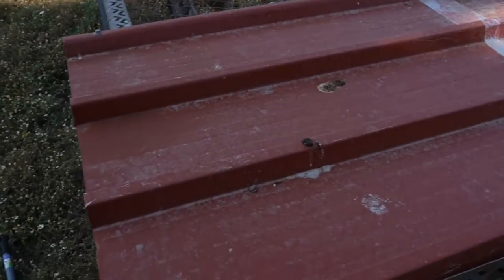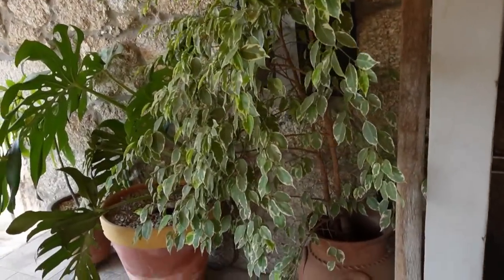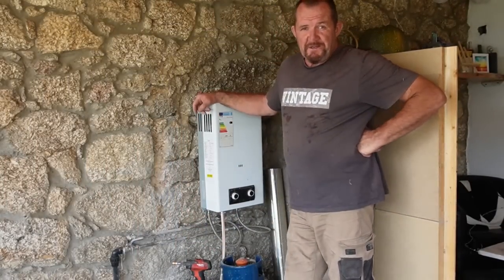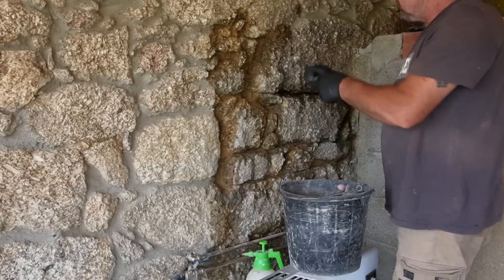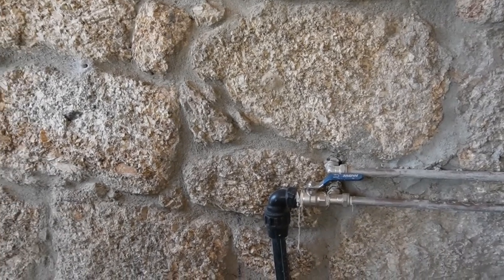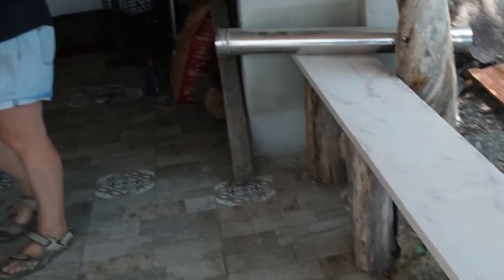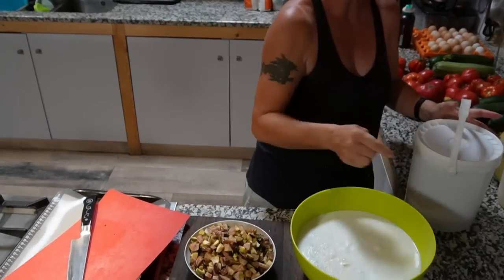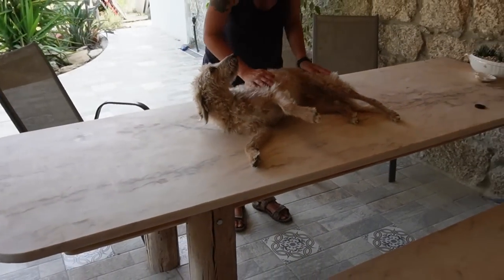Re Modelling Our Outdoor Kitchen and A Fig and Honey Ice Cream Recipe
Rescuing a snake from the Chicks
Changing our Outdoor Party Area/outdoor kitchen
A Small demo on pointing
Helping Steve and Natalia Re weld their roof @portugalthewrightway
A Fig and Honey Ice Cream Recipe

PROJECTPORTUGAL where prompted
VEGEGA# VEGEGARAISEDBEDS#Vegegareview

. code Nick 50

 code ZXUDBCTB

OR Amazon UK
code, BTWH5XZP